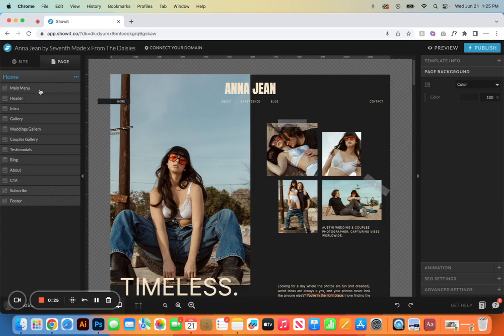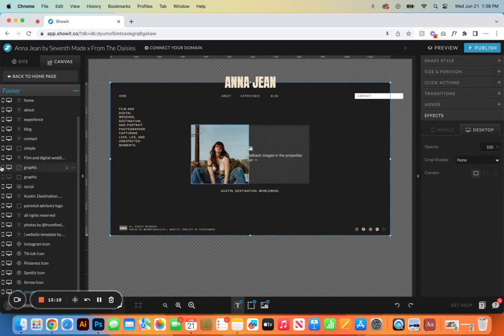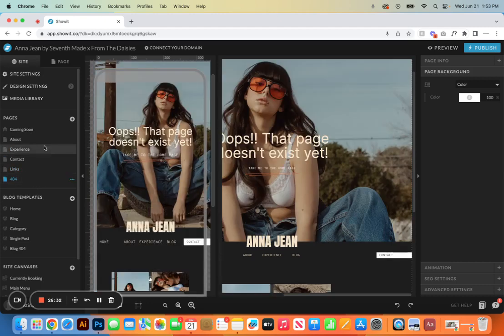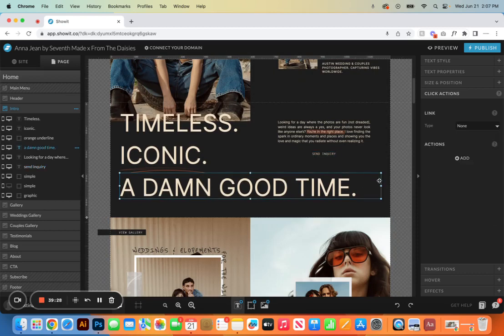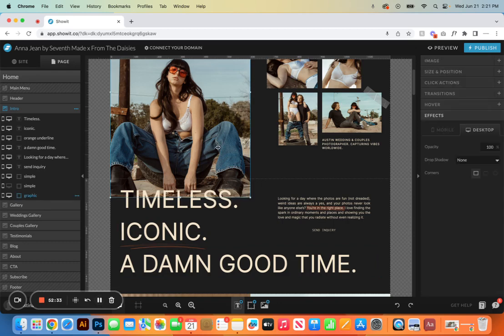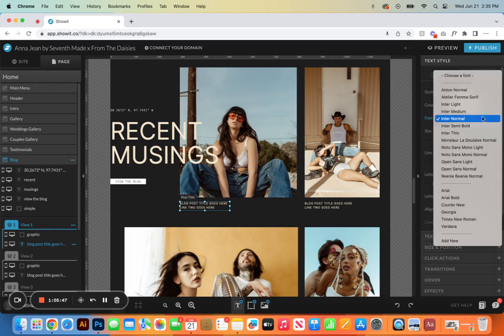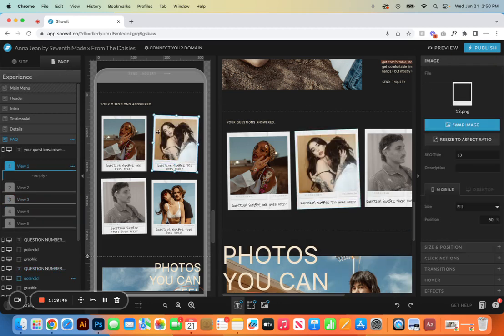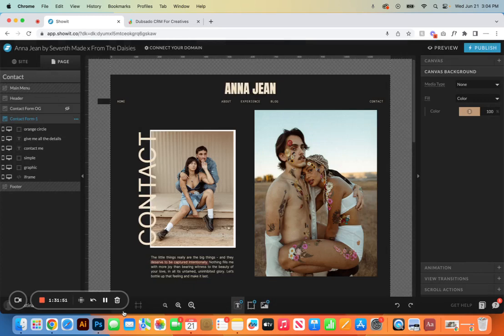Anna Jean HOW TO CUSTOMIZE YOUR SITE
Follow along and customize your new Showit website template to make your own.

0:00 How to Customize Your Site
4:40 Add Your Logo
7:10 Customize Your Navigation
8:44 Customize Your Footer
11:27 Add Your Instagram Feed
13:21 Edit Your Footer
14:31 Connect Your Social Icons
16:40 Add /Swap Photos
21:36 Add a Photo Gallery
23:17 Duplicate Canvases
25:24 Add /Swap Photos
27:50 Add Uploaded Video
32:36 Add YouTube / Vimeo Video
34:57 How to Customize Text / Fonts
40:03 Add Canvases and Backgrounds / Color
46:15 Animations / Transitions
47:33 Shapes / Lines / Icons
53:18 Galleries Canvas
59:11 Testimonials Canvas
1:02:35 Experience Page Testimonials Canvas
1:04:12 Featured Blog Canvas
1:07:39 Subscribe Section
1:12:40 About Page Fun Facts
1:16:25 Experience Page FAQ
1:19:55 Customize Your Contact Form
1:28:16 Embed Your Contact Form